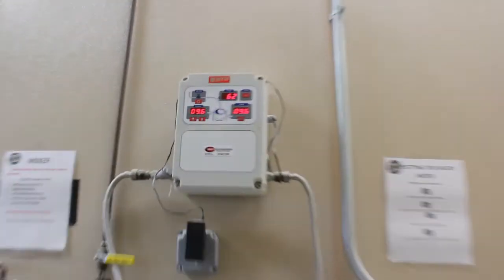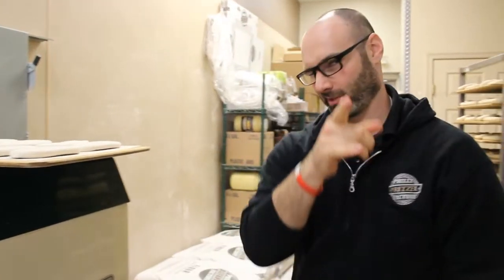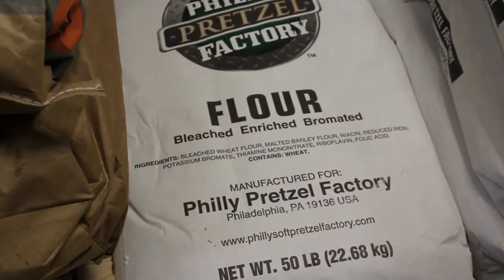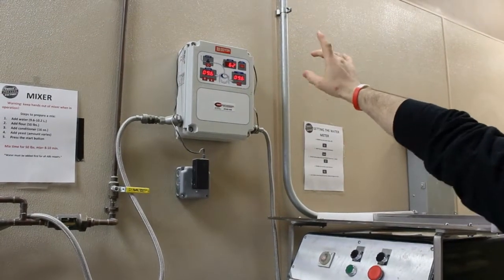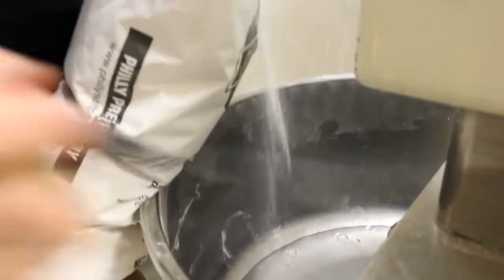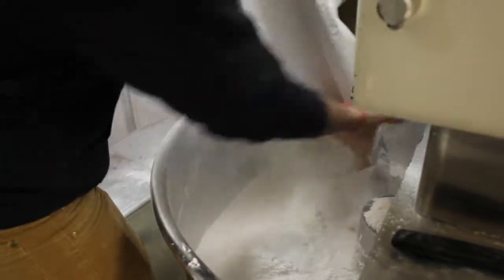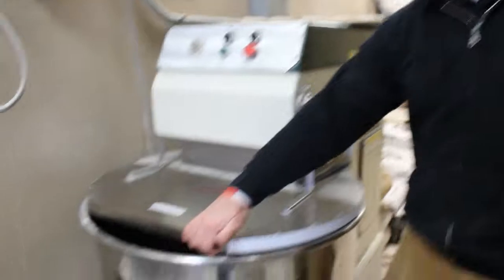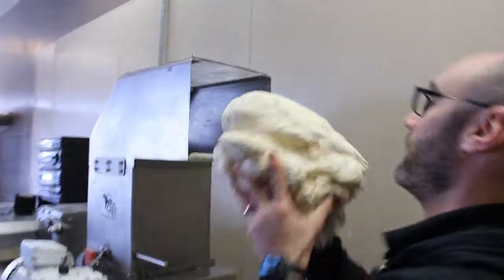Philly Pretzel Factory Weekly Segment: Mix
Hey everyone! Here's a video of our owner, Andrew Lawrie. In this segment we show how we mix the ingredients that make our famous pretzel dough!